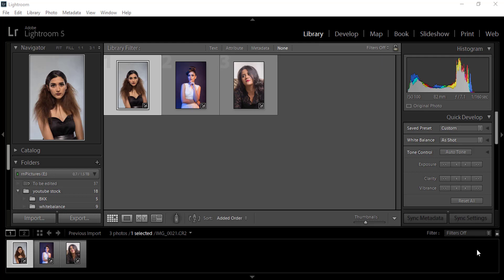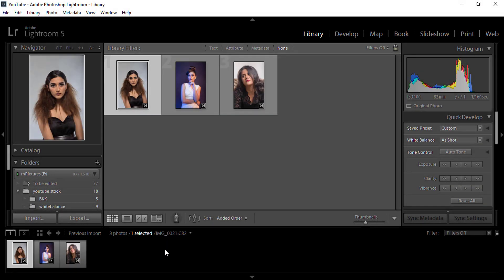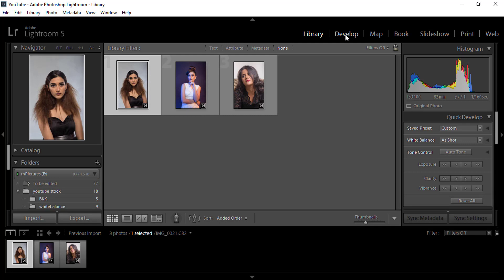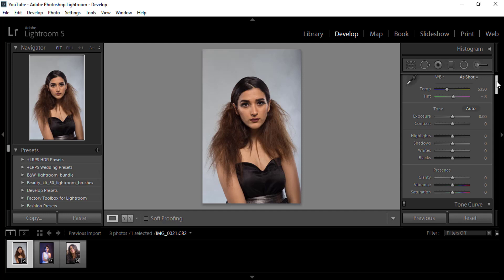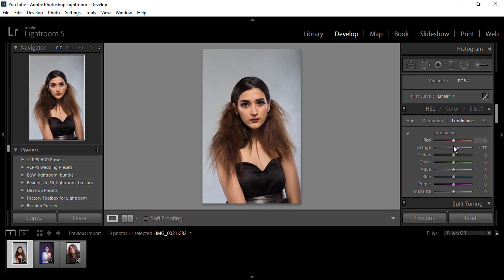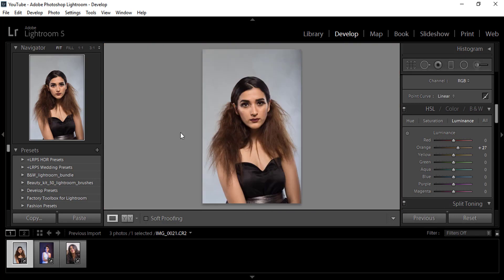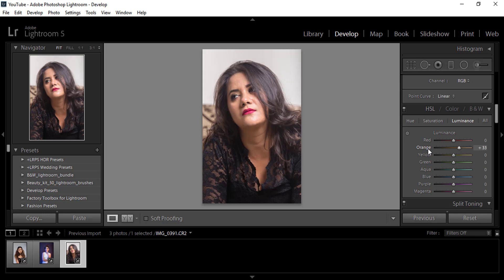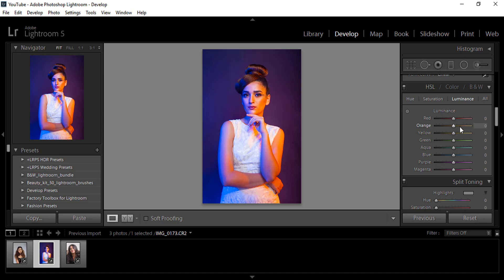Lightroom Tutorial : Change Skin Color Dark to Light in Less than a Min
Lightroom Tutorial : Change Skin Color Dark to Light in Less then a Min